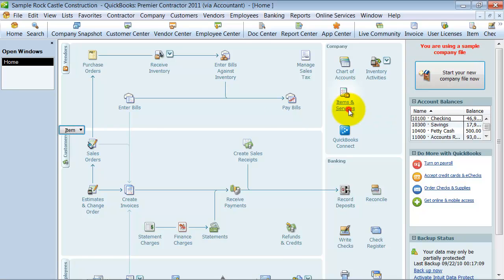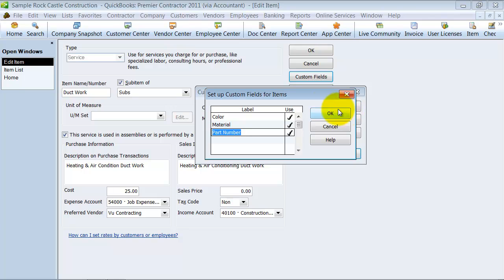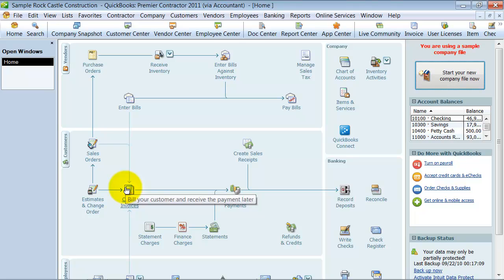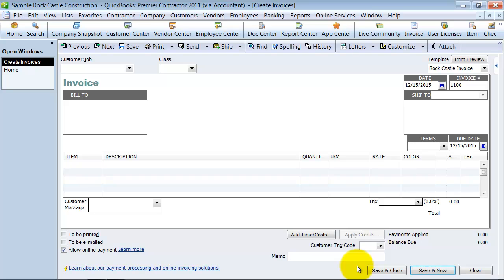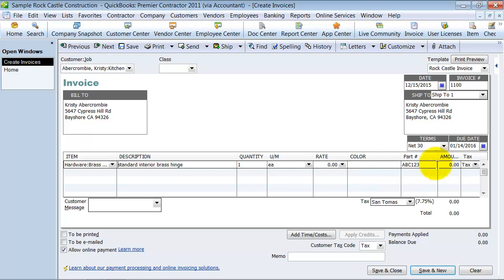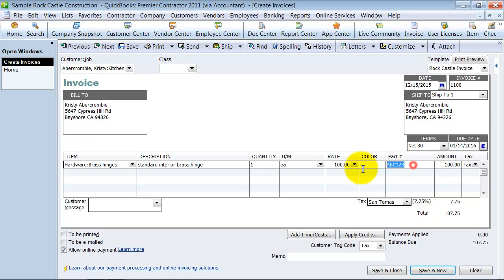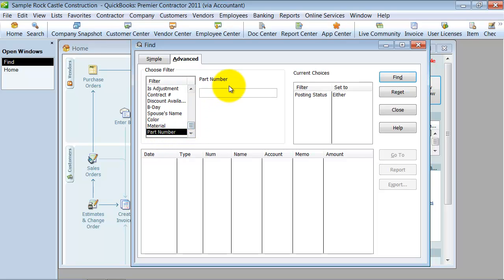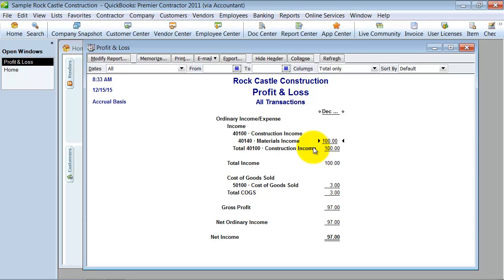QuickBooks Training - Custom Fields on Items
QuickBooks allows you to further customize your file by using Custom Fields.  This QuickBooks Training video shows you the ABCs of Custom Fields, including  how to set them up, how they work on an Invoice, and how to search and filter on reports.